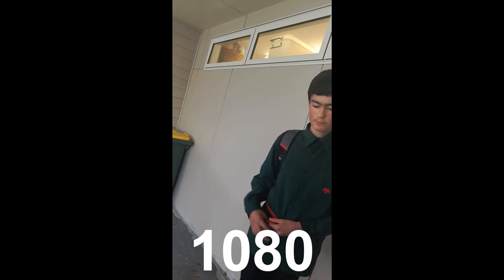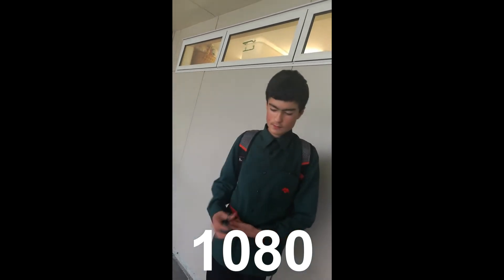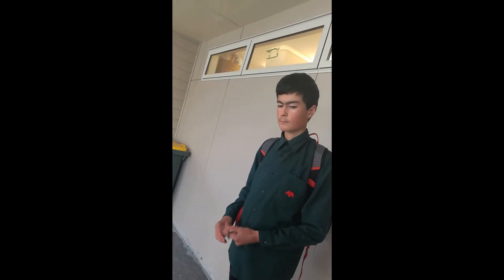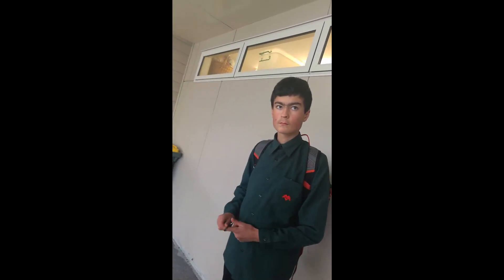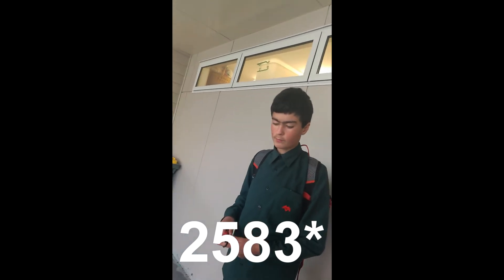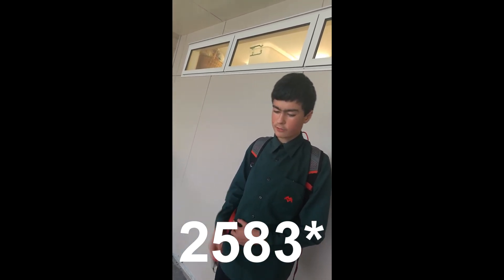Autistic Kid is a Maths Genius!